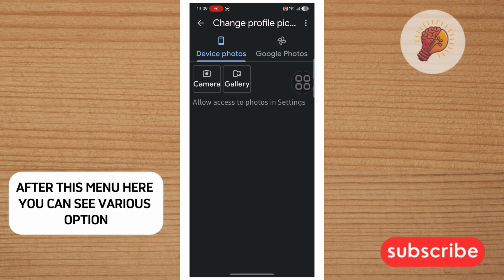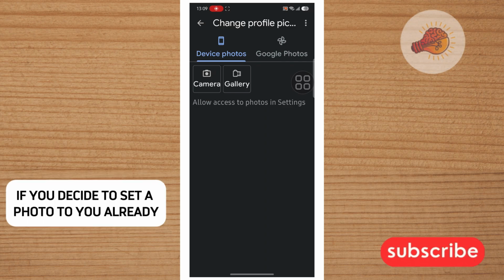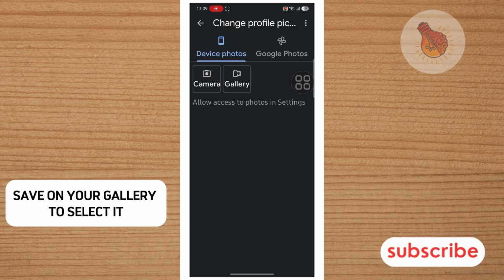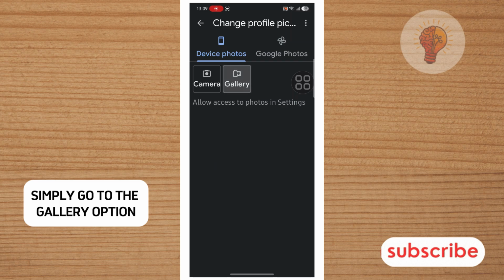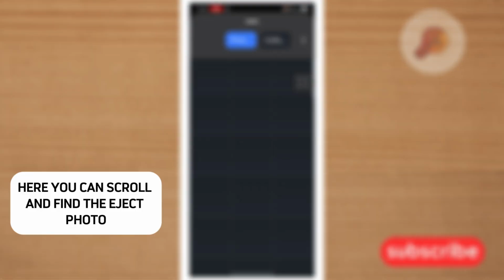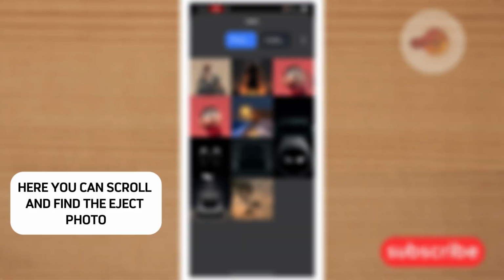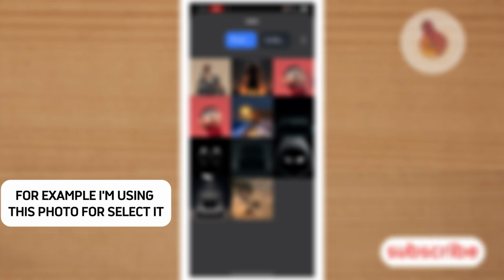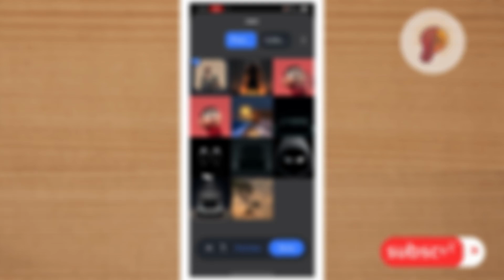How To Change YouTube Profile Picture On Mobile Phone (Quick Guide!)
⏰ Timestamps:
00:00 – Intro
00:08 – Open the YouTube App
00:25 – Select "View Channel"
00:34 – Open Profile Picture Settings
01:11 – Save as Profile Picture
01:33 – Outro

This tutorial is perfect for beginners and works for most Android and iPhone users. If your YouTube profile picture needs an update, this guide will help you do it quickly and easily.